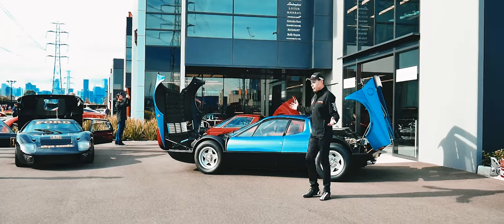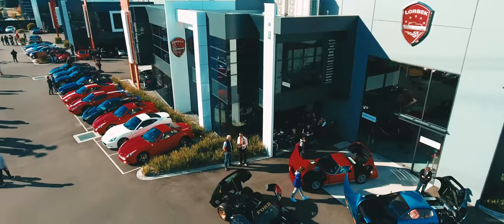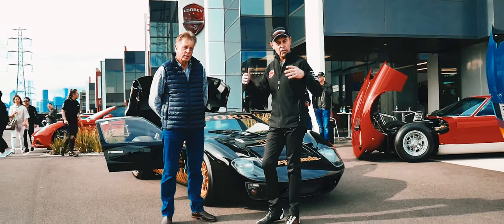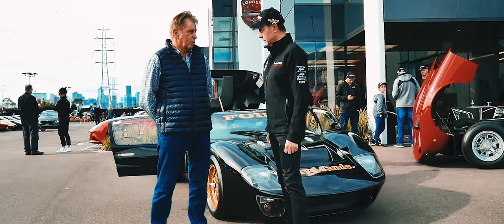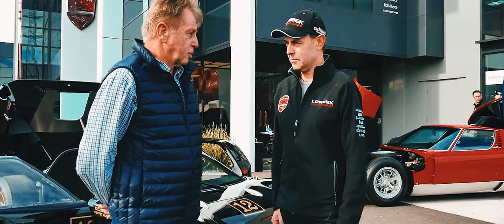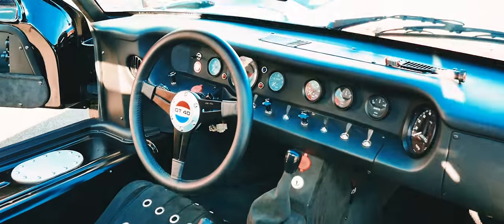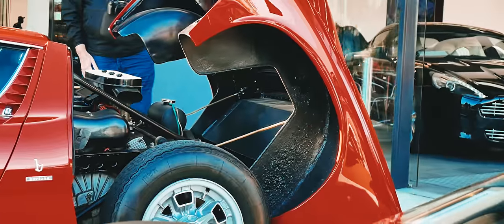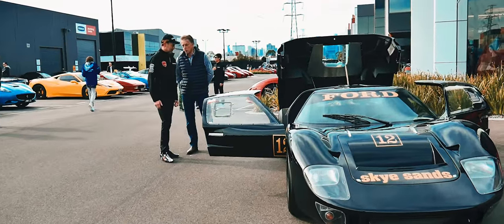RUSTY FRENCH AT LORBEK SUPER CAR SUNDAY